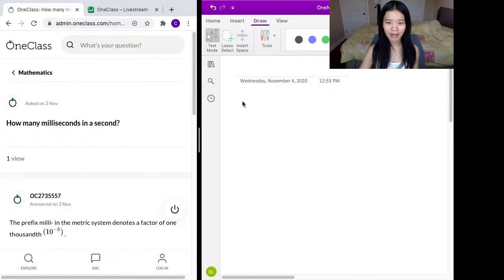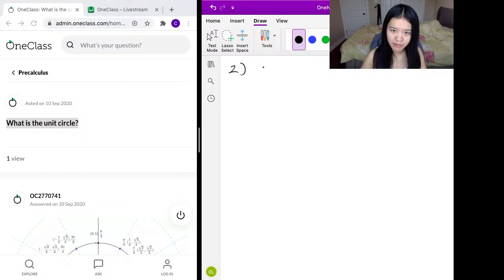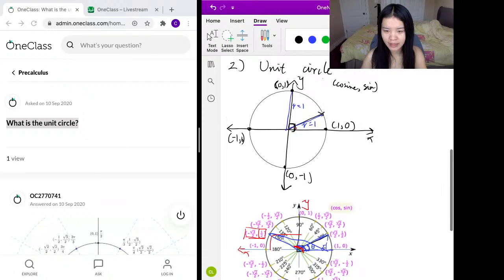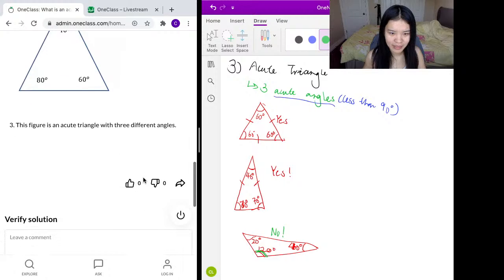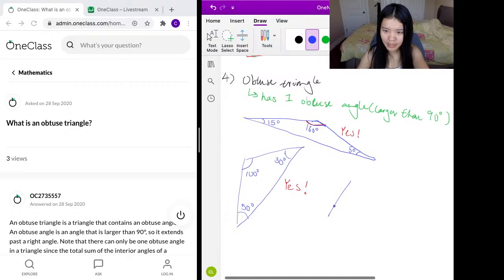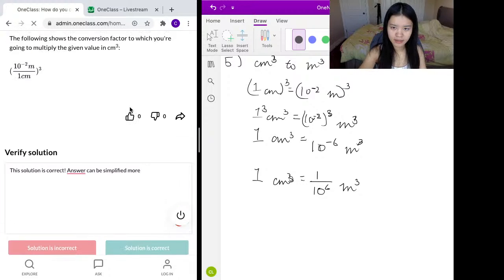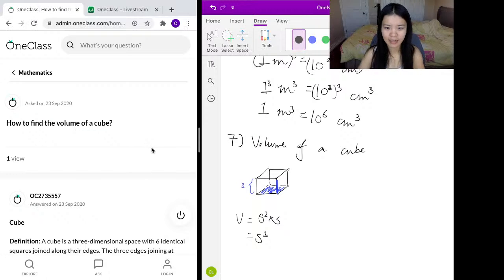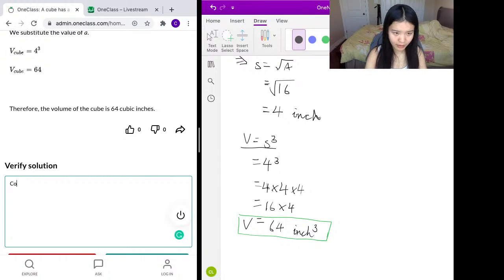Q&A with Chang - Popular Math Questions